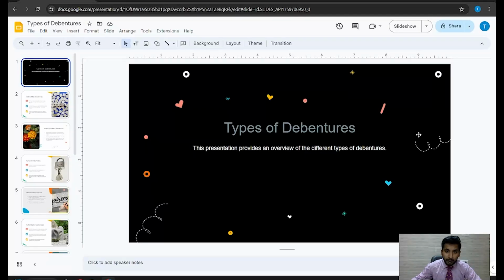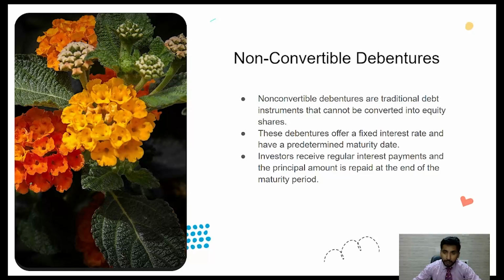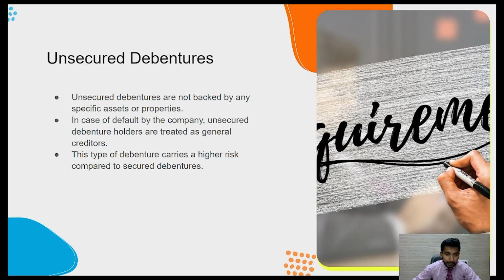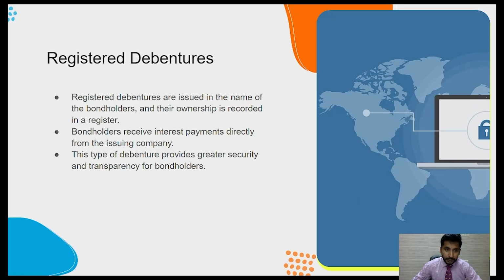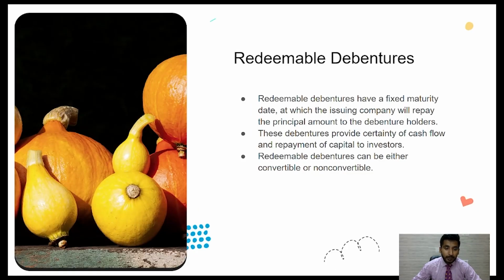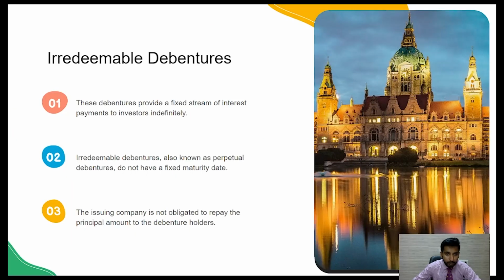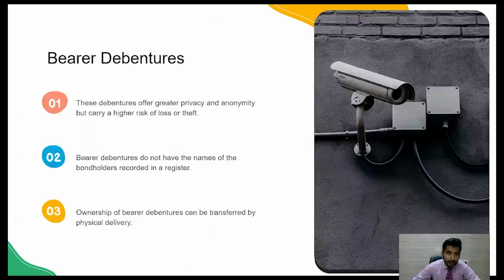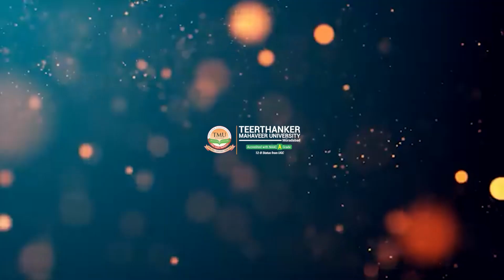Unit 1: Meaning of debentures